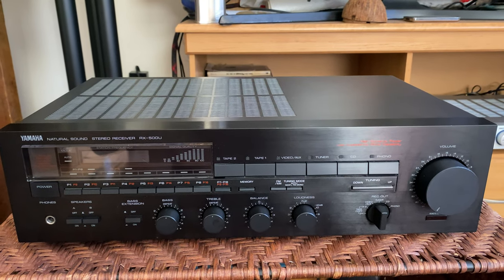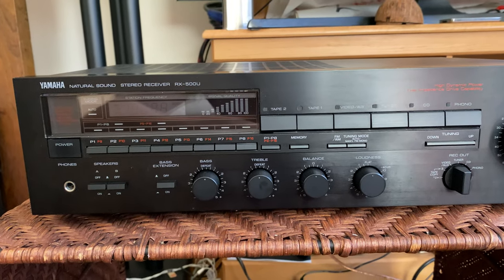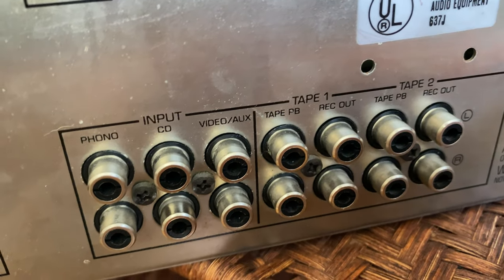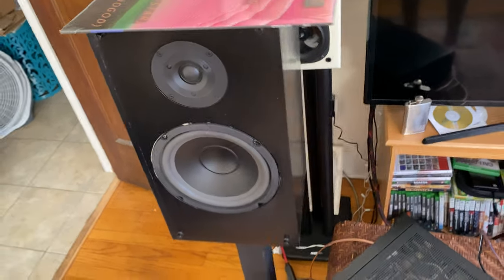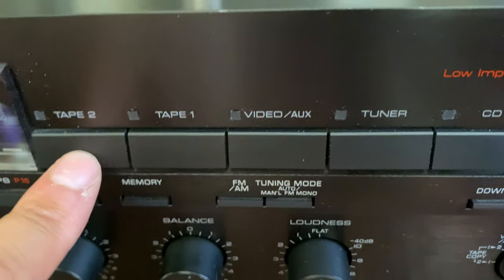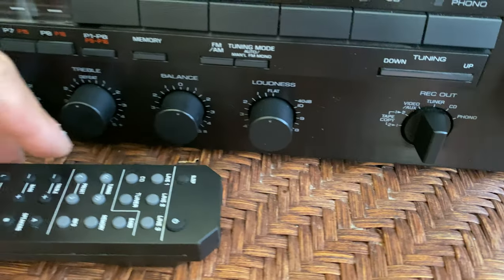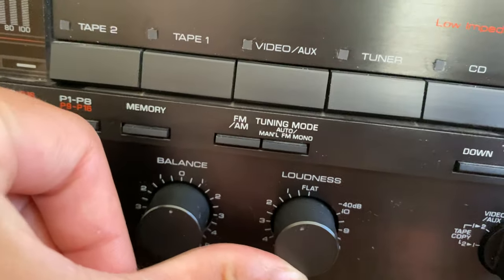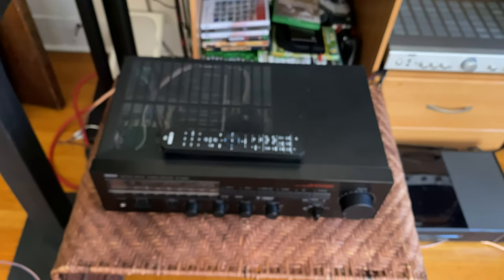Hooking My Cousin Up w/ His First Stereo System Pt.1 Understanding Your 1987 Yamaha RX-500U Receiver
In this video, I break down the features & functionality of my cousins Yamaha RX-500u stereo receiver, as well as some general principals!